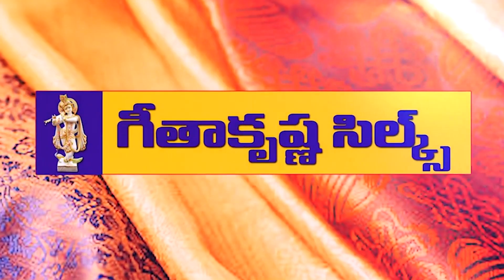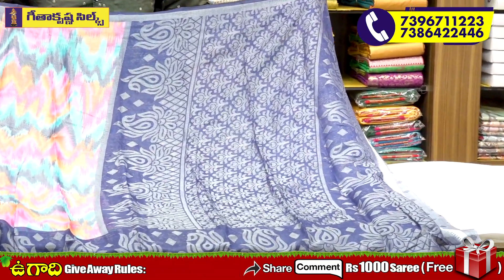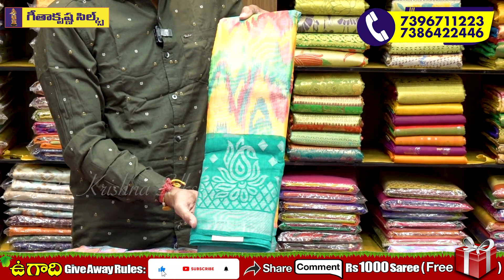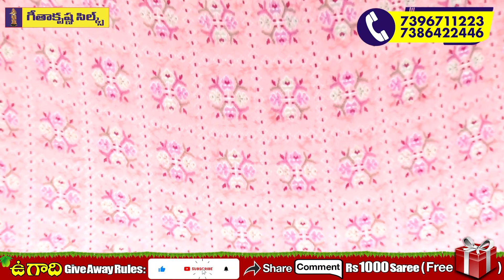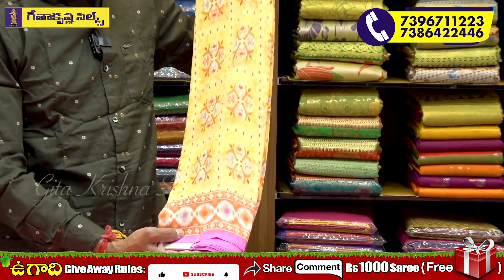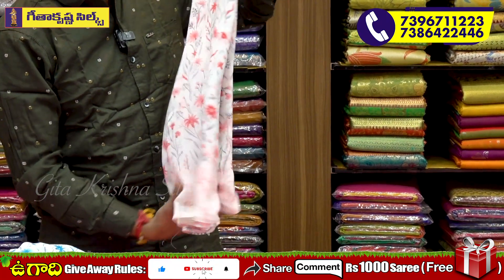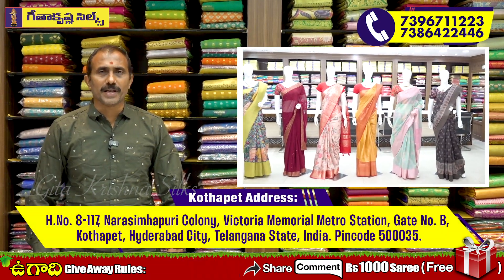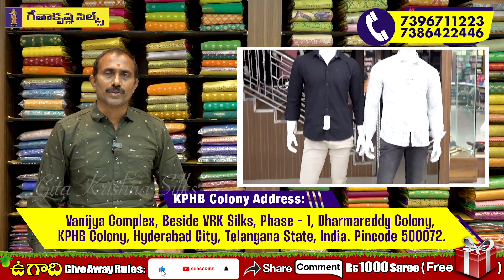Multi కలర్స్ లో బ్యూటిఫుల్ Chandni Fancy Sarees కలెక్షన్👌 ఉగాది స్పెషల్ Giveaway😮 1 Saree కొరియర్👍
50 Sarees Free Give Away Contest on Ugadhi Festival 22nd March 2023

Multi కలర్స్ లో బ్యూటిఫుల్ Chandni Fancy Sarees👌